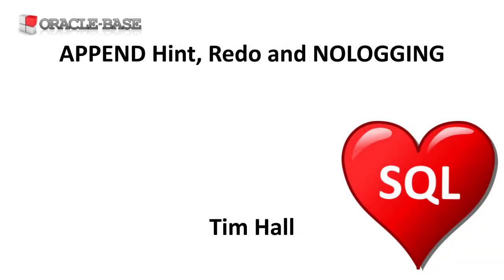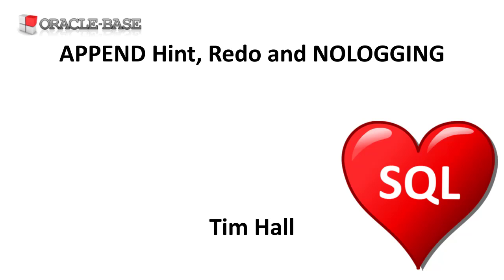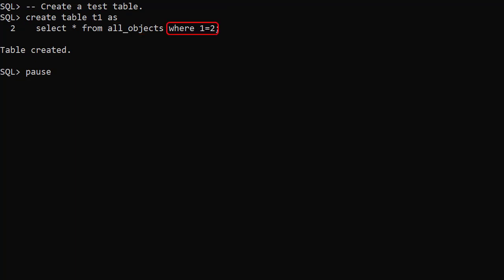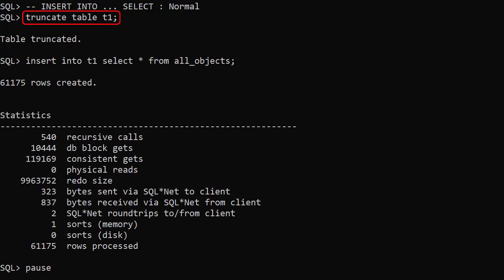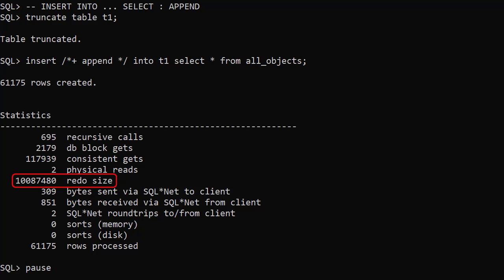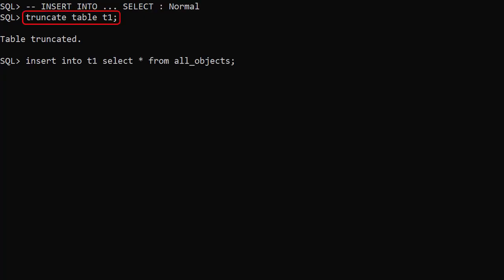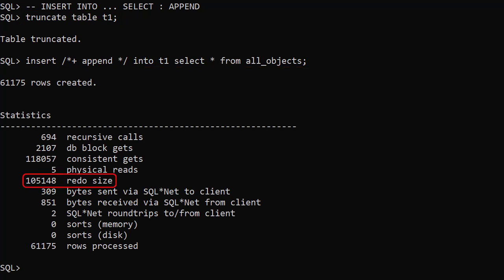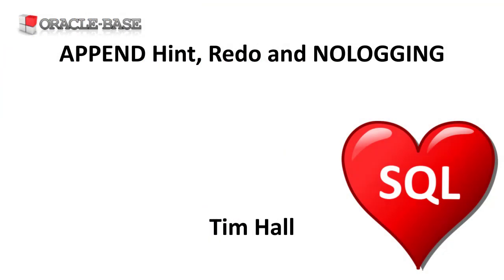APPEND Hint, Redo and NOLOGGING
In this video we'll demonstrate the relationship between the APPEND hint, redo generation and NOLOGGING.